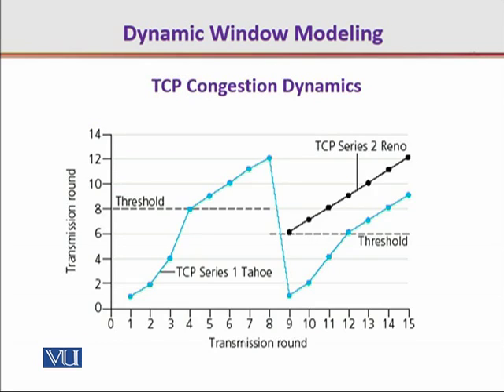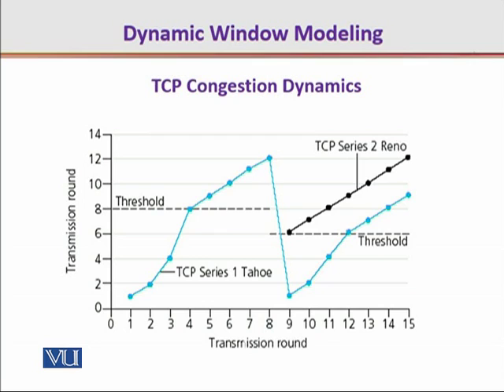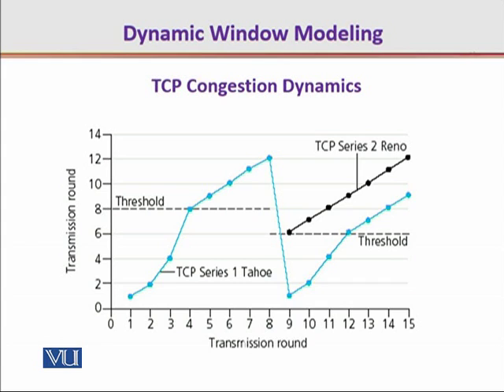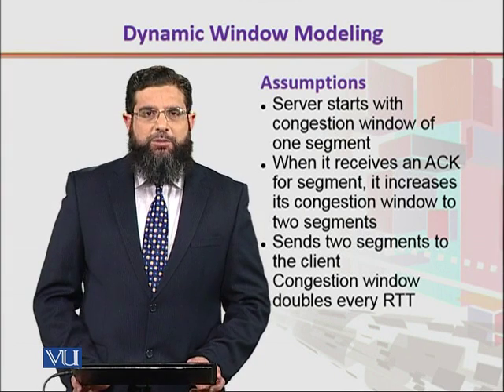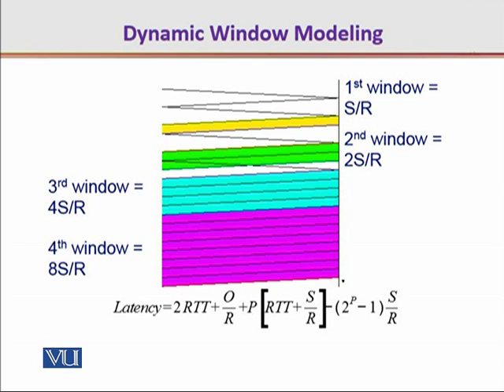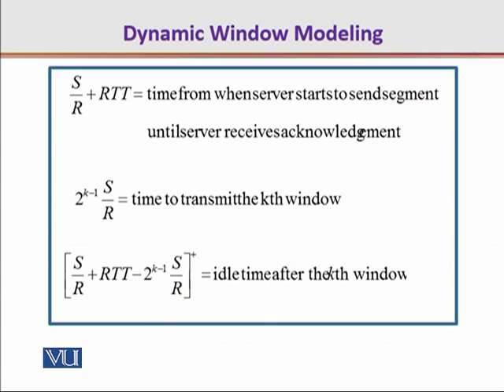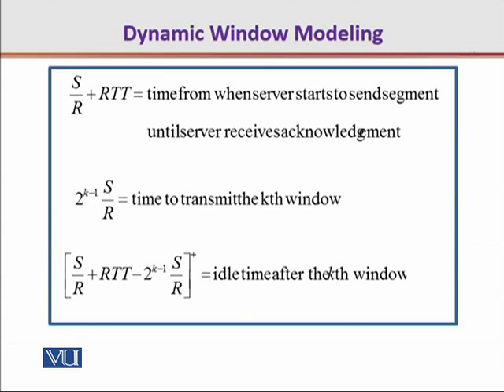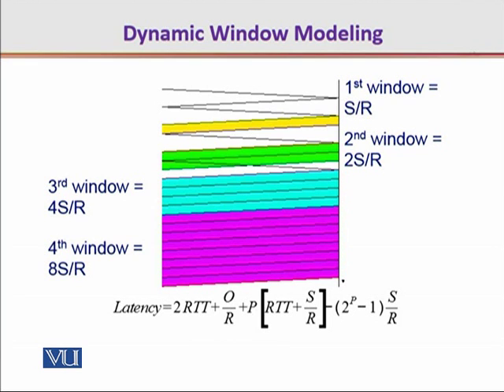CS432_Topic129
Topic: 129